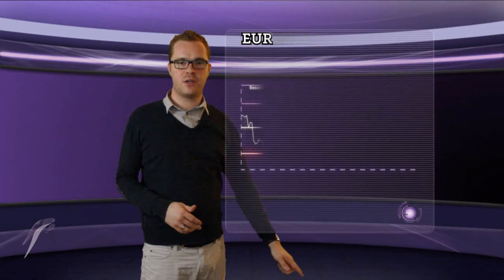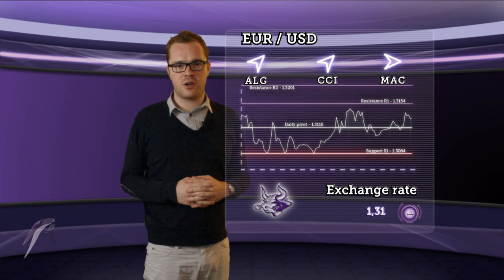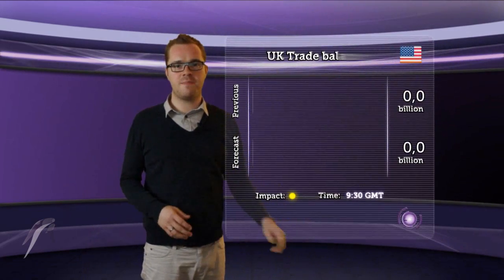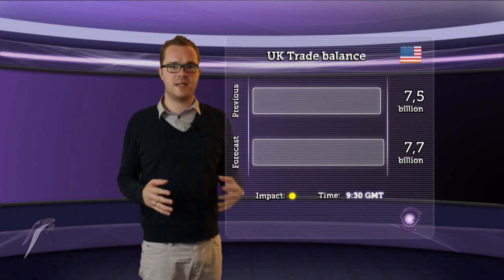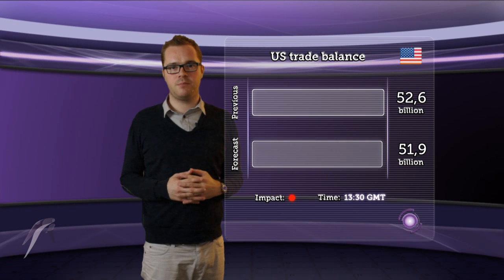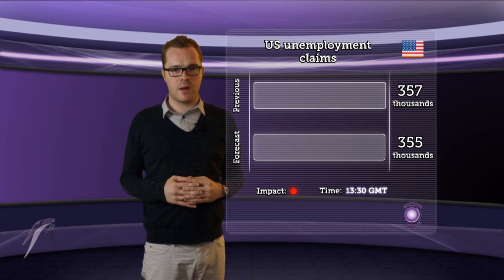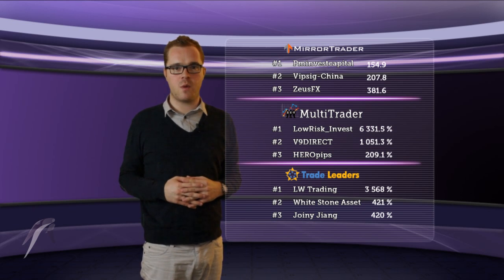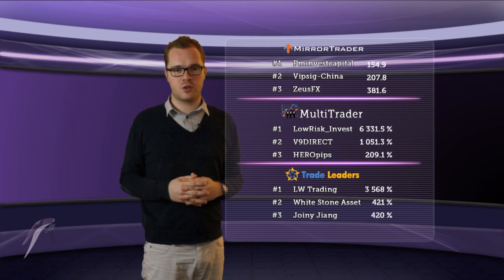Axiory NEWS 04-12-2012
Forex Market Daily NEWS for April 12th 2012

More information and written Technical and Fundamental analysis you can find